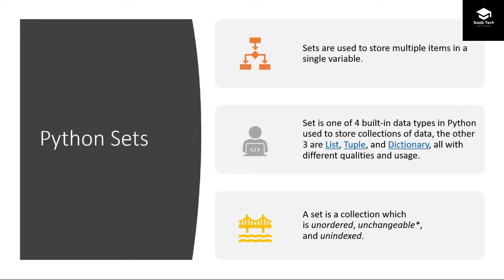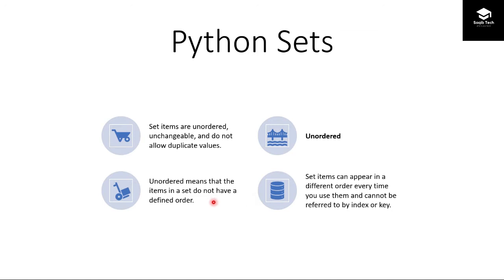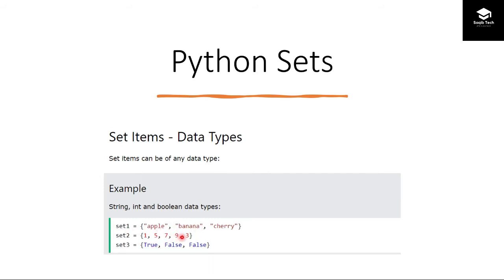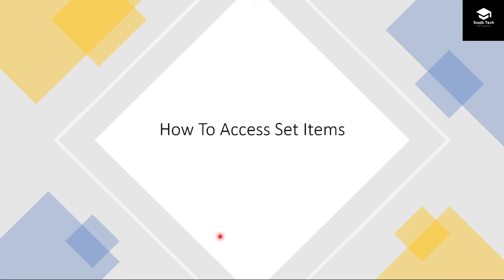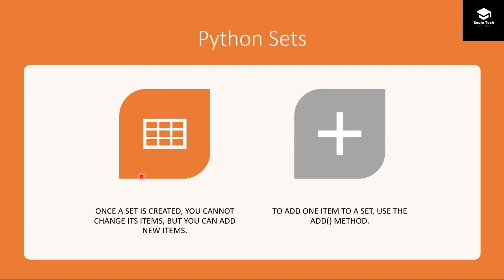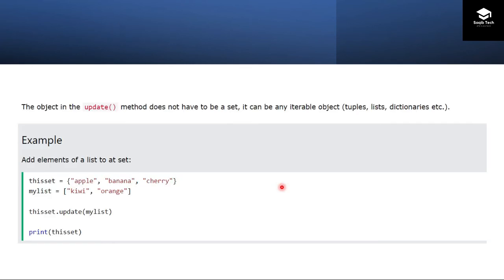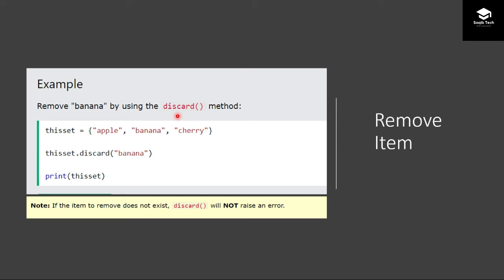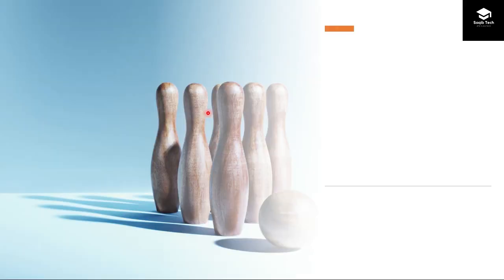Sets in Python Complete Guide - Lec # 14